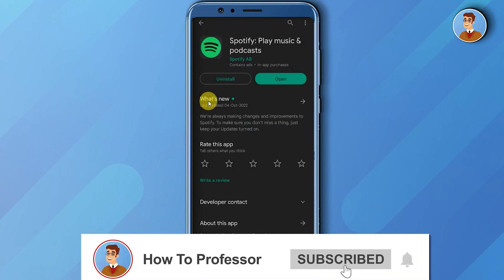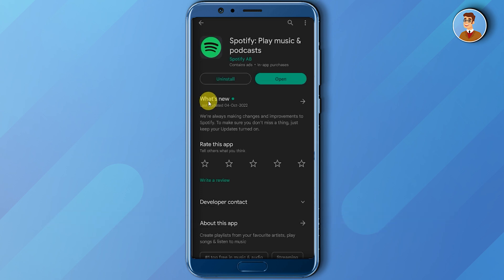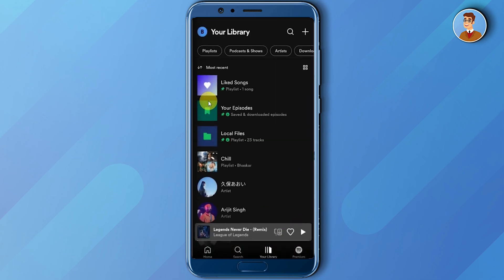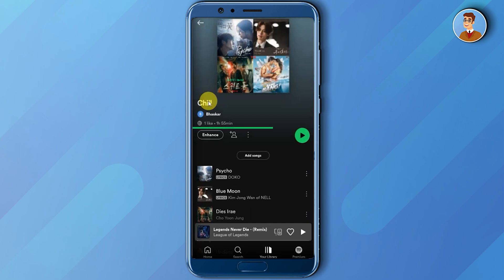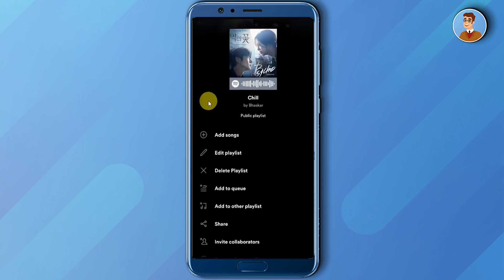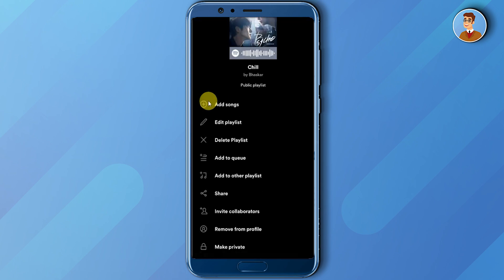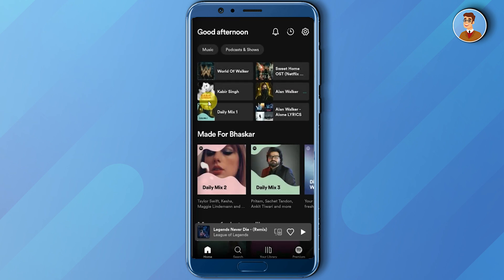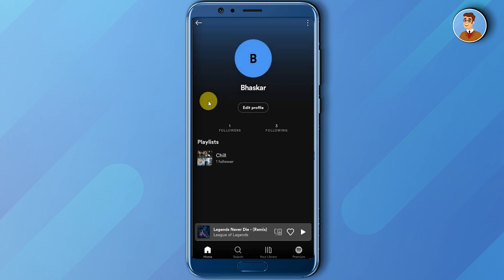How To See Who Liked Your Playlist On Spotify (EASY!)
How To See Who Liked Your Playlist On Spotify. It’s a very easy tutorial, I will explain everything to you step by step.